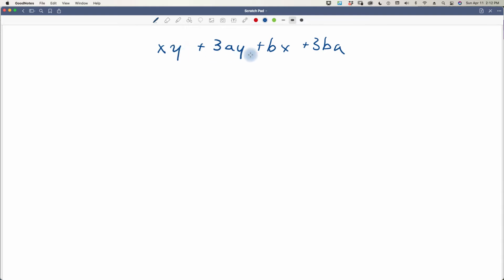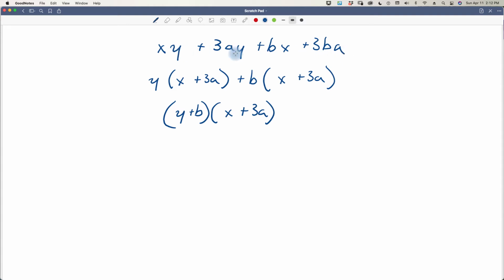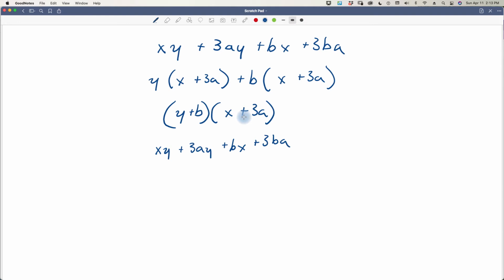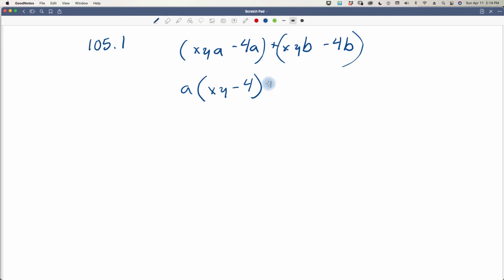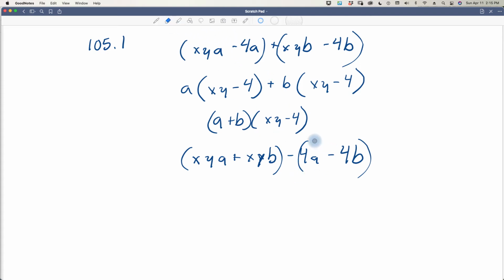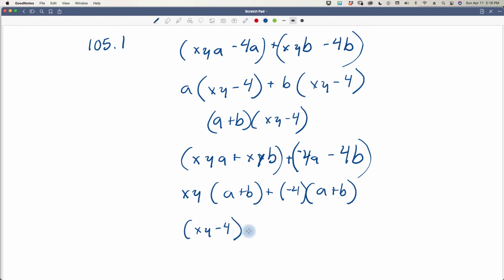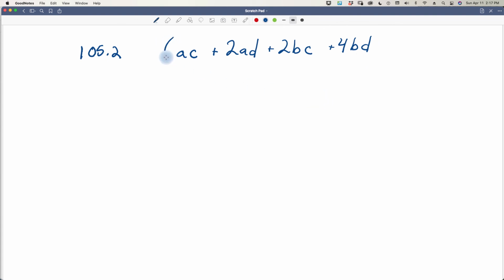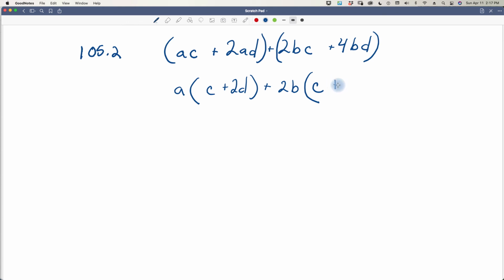Saxon Algebra 1 Lesson 105